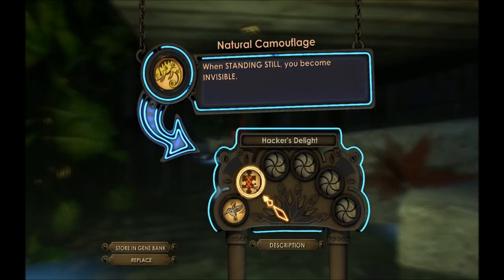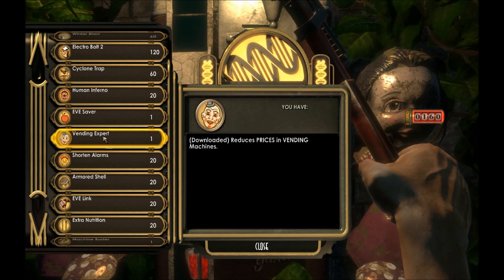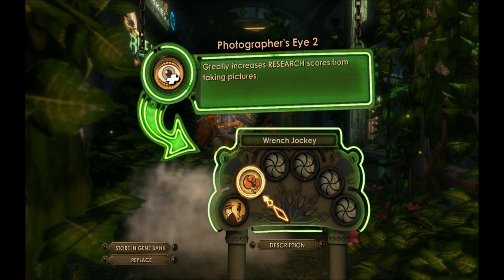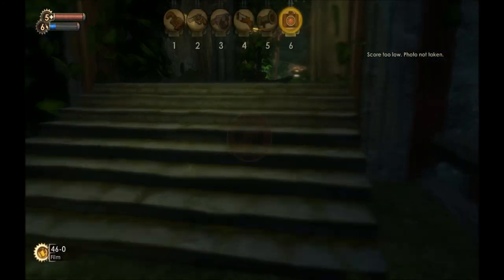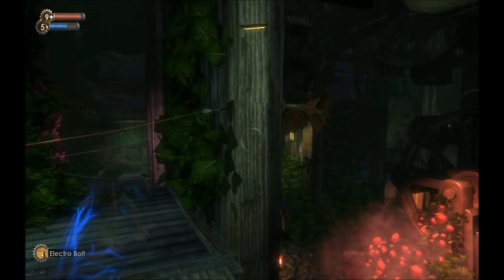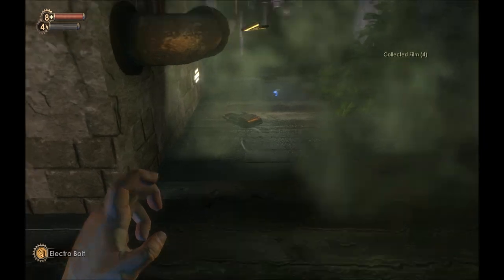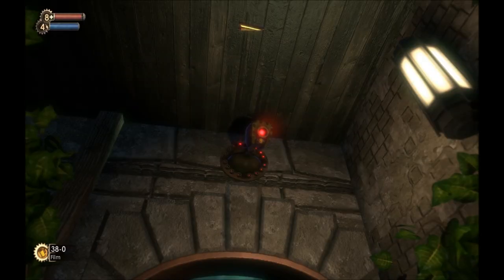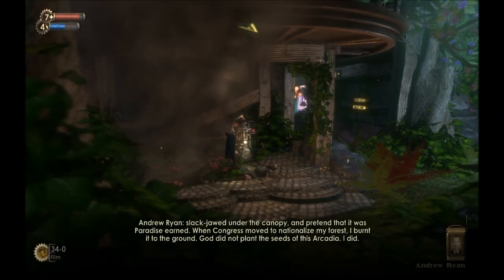Rek Plays: Bioshock - Episode 19, Something Outlandish And Stupid And Drink Ketchup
Don't ask.

But for the people that do ask:

I didn't know what to call this episode, asked Teamspeak, and that's what they wanted me to call it. So there you go.

But then I decided that title was dumb so now it's called something twostringguitar wanted.